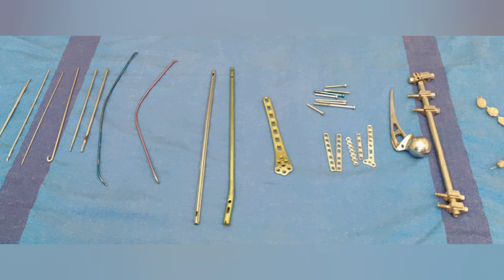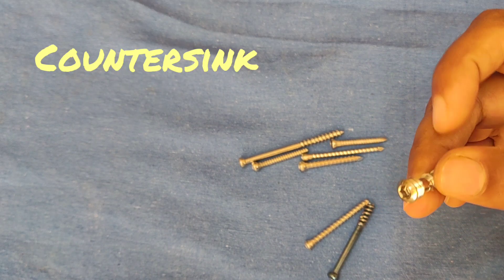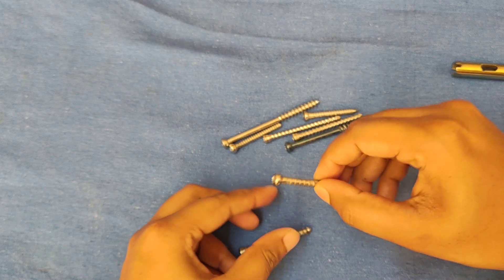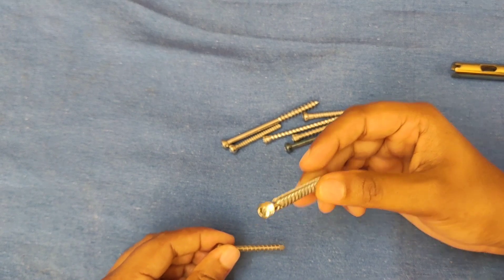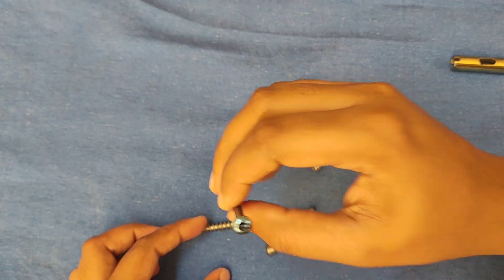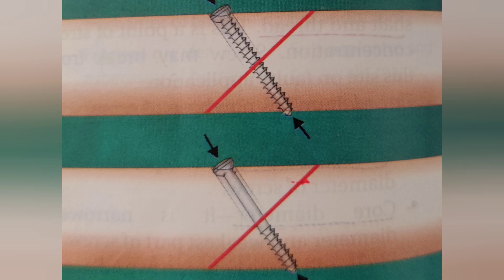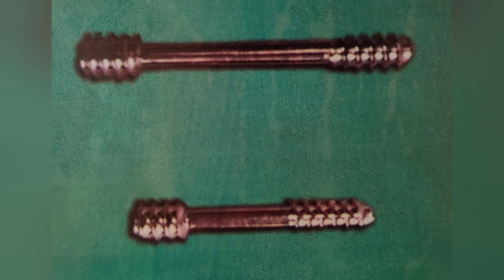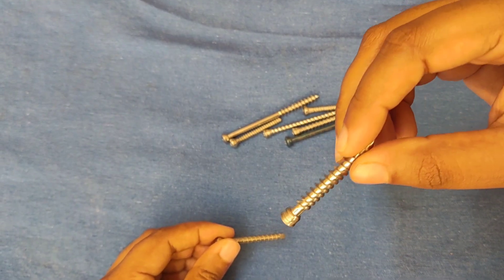Orthopaedic screws/ Orthopaedic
Details of various types of orthopaedic screws..